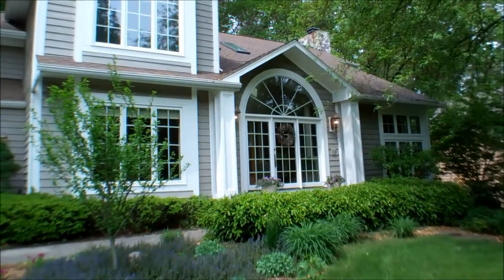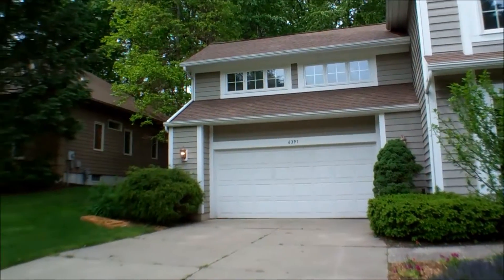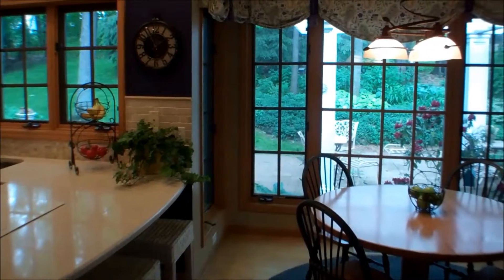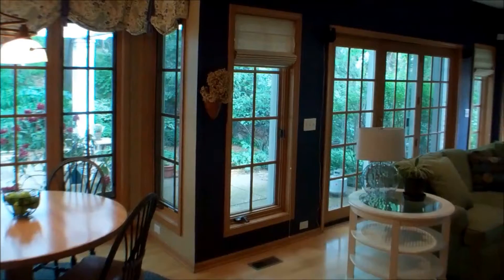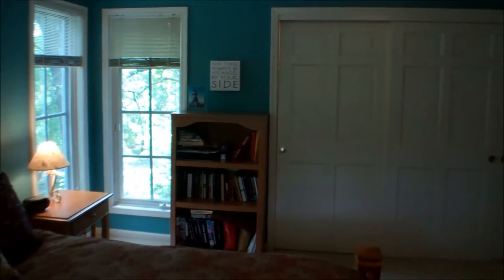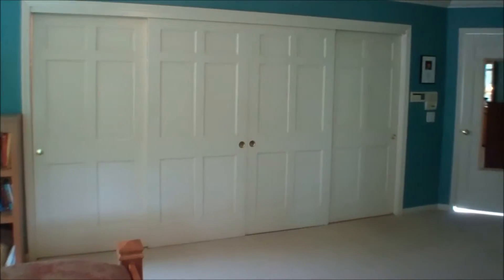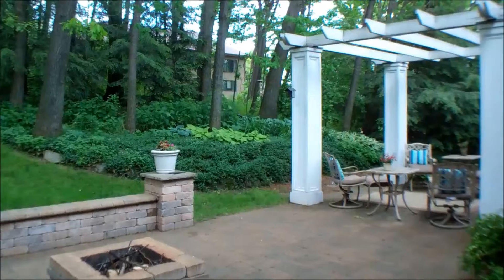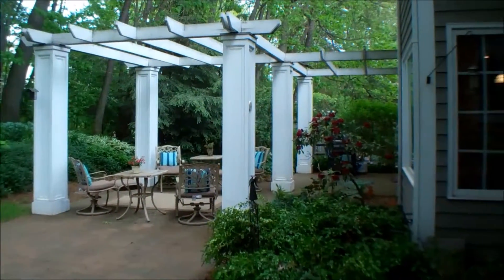6391 Drumlin Ct, Ada, MI 49306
Gorgeous home at end of quiet cul-de-sac. Vaulted ceilings, crown moulding, palladian windows and great architectural elements! Easy-living floor plan -- kitchen, eating area and family all open to beautifully-landscaped and private back yard featuring perennials, custom brickwork and firepit. Sunken living room with fireplace and large window has room for piano, office, cozy place to study. Large formal dining room and light-filled foyer. Four bedrooms up include large kids' room over garage. Master bedroom and private bath are both huge. Full basement has play area, tv room and expansive storage. Wonderful home, well-manicured neighborhood -- easy access to main roads, close to schools, shopping. This is a beautiful, comfortable, warm home!